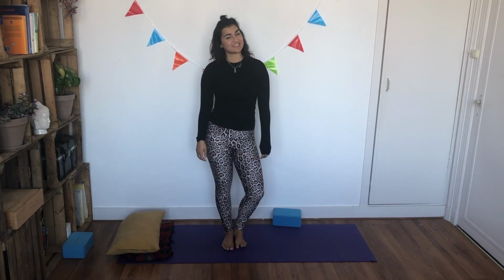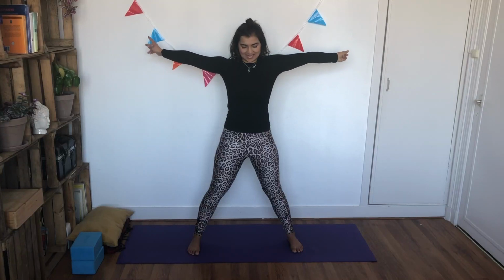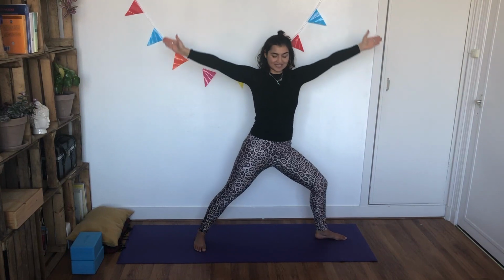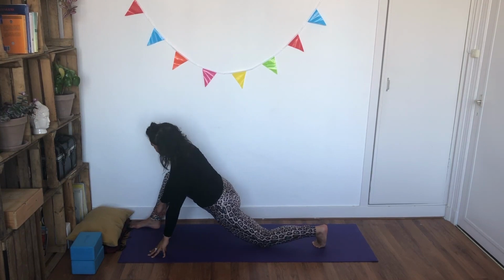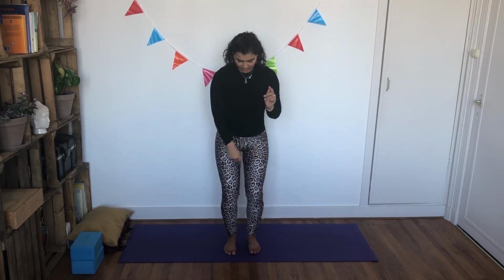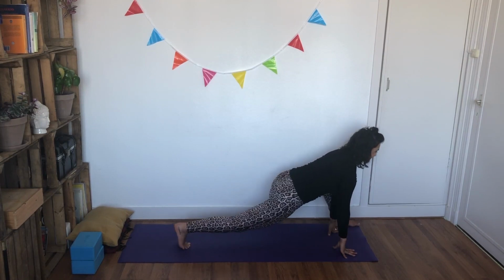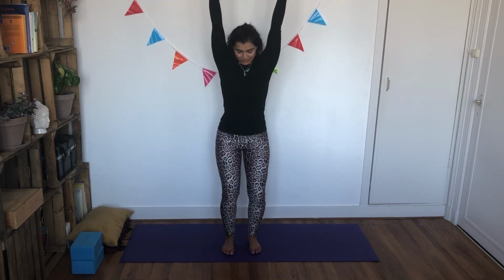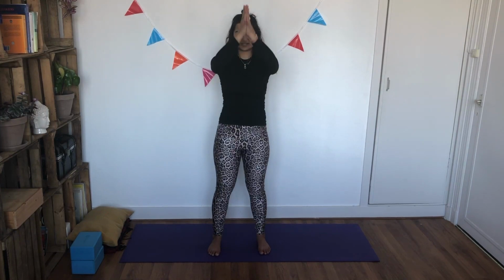Yoga Lockdown Challenge Day 9 - Lizard Pose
Day 9 - Lizard Pose

In this video, we are going to embody the lizard pose. One of the things I love about yoga is that a lot of the Yoga Asana (poses) are inspired by nature and animals. Lizard Pose is a variation on deep lunge that over time strengthens the groin and inner hamstrings, preparing the body to go into for deeper hip openers.

so grab your mat, and let's flow!!!

*  Membership: The Patreon page will only be valid whilst the Covid-19 Lockdown is of effect as soon as there is an end date I will discontinue the page and your subscription will end.

Interested in more Yoga ?
and my Instagram fidewityoga for more yoga tips & discussions.

see you all for the next challenge.
Namaste
Fi